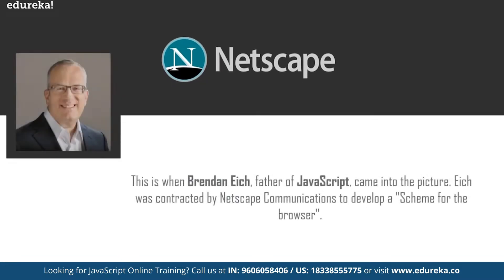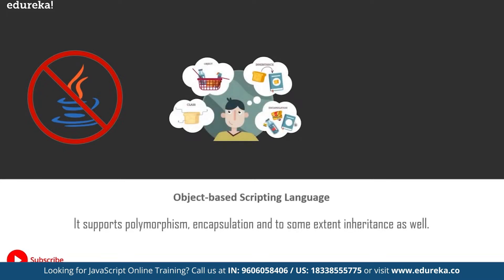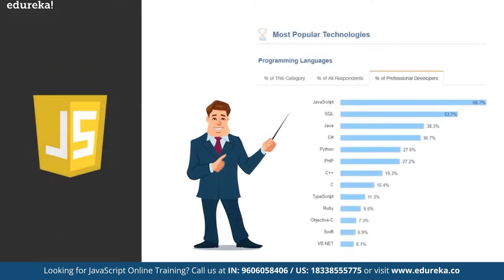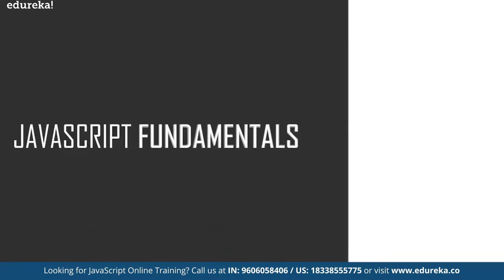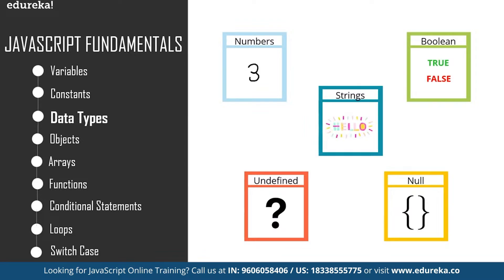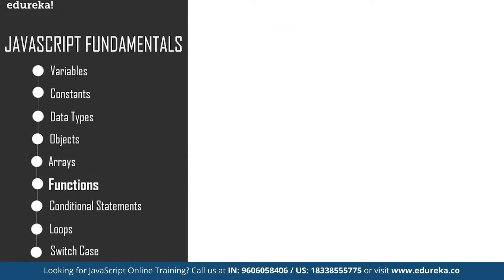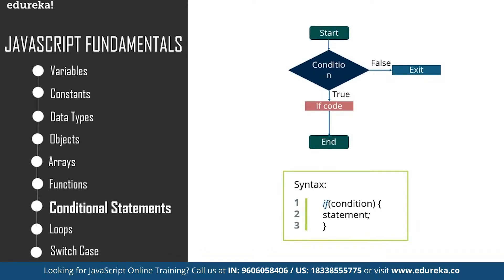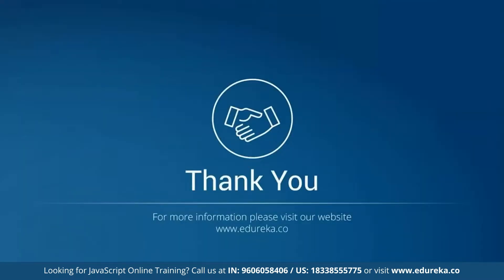What is JavaScript? | JavaScript Tutorial for Beginners | JavaScript Training | Edureka Rewind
This Edureka video on What is JavaScript explains all the fundamentals of JavaScript with examples. This JavaScript tutorial for beginners also explains various features and applications of JavaScript in the following sequence:
00:00:00 Introduction
00:01:28 Origin of JavaScript
00:03:40 What is JavaScript?
00:05:56 What can JavaScript do?
00:07:02 JavaScript Frameworks
00:08:16 HTML vs CSS vs JavaScript
00:08:59 Benefits of JavaScript
00:10:26 JavaScript Fundamentals

About Course:

What is the best way to learn JavaScript?

Edureka’s JavaScript Certification Training is the best training module you need to master the technology and look to make a career in it. We also provide a plethora of free tutorials and blogs that will help you get started with JavaScript and cover the basics well.

What are the skills needed to master JavaScript?

There is no such skill-set required to master JavaScript. Having basic functional knowledge of HTML and CSS will be an add-on when you learn JavaScript.

Why take an online JavaScript Certification course? How is it better than an offline course?

Learning pedagogy has evolved with the advent of technology. Online training adds convenience and quality to the training module. With our 24x7 support system, our online learners will have someone to help them all the time even after the class ends. This is one of the driving factors to make sure that people achieve their end learning objective. We also provide life-time access to our updated course materials.